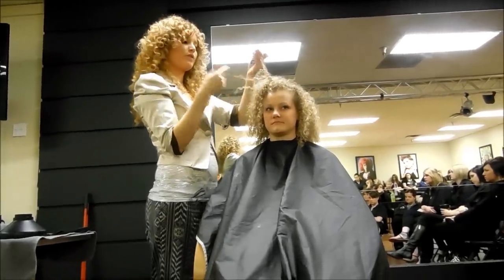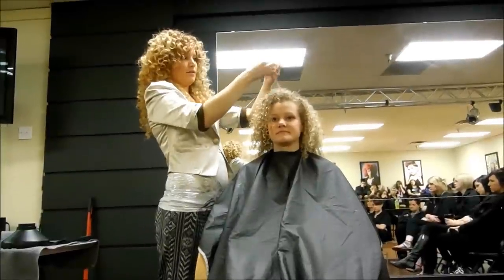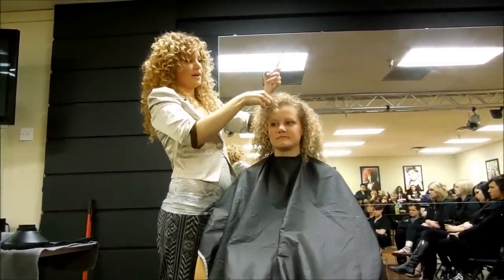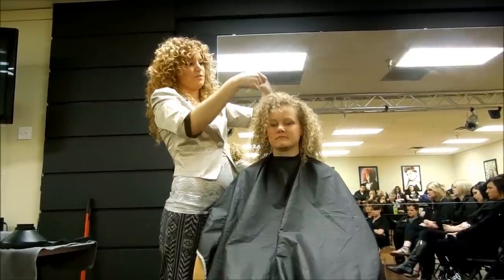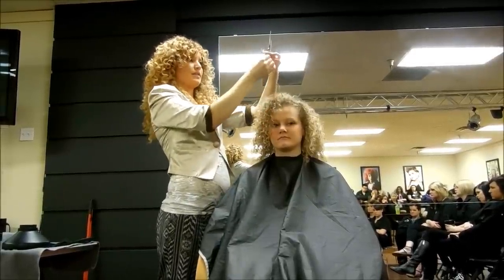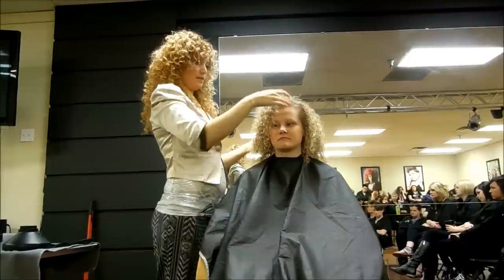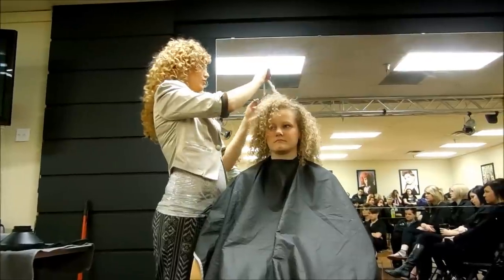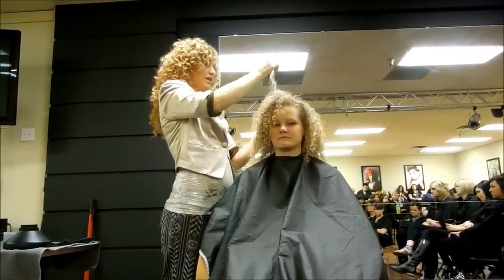Avalon School of Cosmetology - Curly Hair Specialist Visits The Layton Campus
Curly hair specialist Ivy Cecy visited our Layton campus to teach students some of her tricks with dealing with curly hair! Take a look at what she had to say!

Learn more about enrolling in the Cosmetology Program at our Layton, Mesa, Phoenix or Alameda campuses at:

Avalon School of Cosmetology
1992 W Antelope Dr.
Layton, UT
84041
US